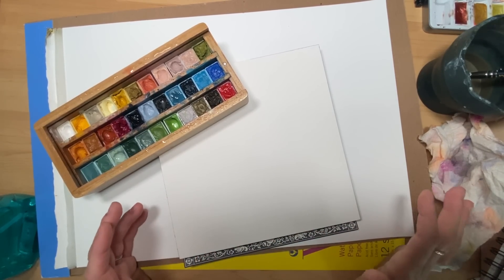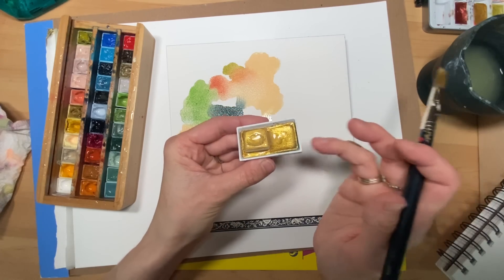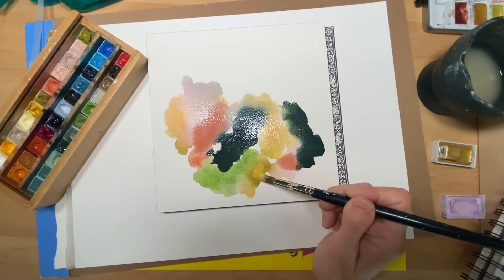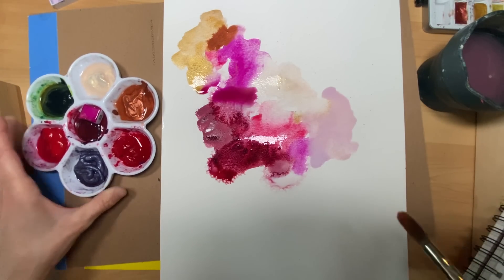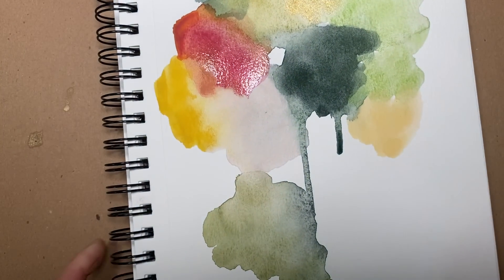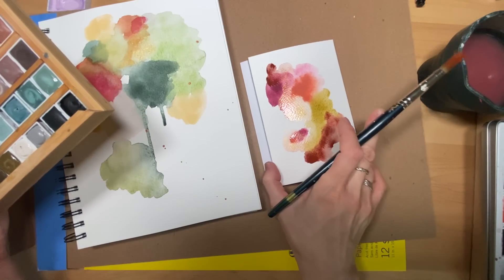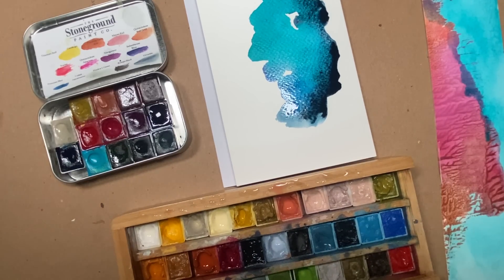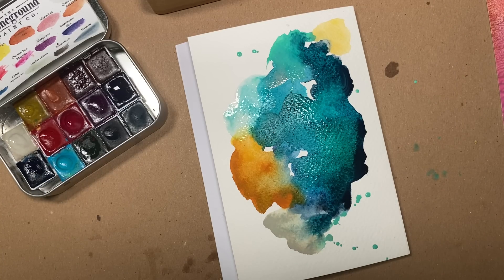Painting watercolour backgrounds intuitively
In this video, I do several watercolour paintings where I demonstrate how I use colour craving exercises and paint multiple paintings at a time.  I love cleaning my brush onto a new blank piece of watercolour paper, or on another existing work in progress. Once I let my watercolour backgrounds dry, I add mixed media supplies over the top.

 I am using several different brands of watercolour paper - Artist Loft 4x6" 140 lb watercolour pad, Strathmore and Canson XL 140 lb paper, and Arches Cold Press paper on a block (8"sw).

I use a round watercolour brush - both size 10 and 12 (quite large).